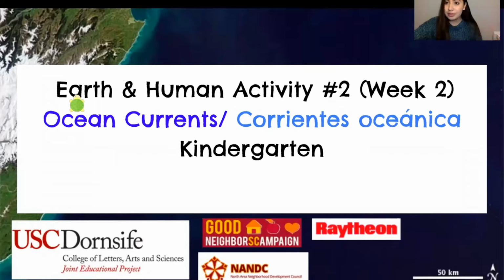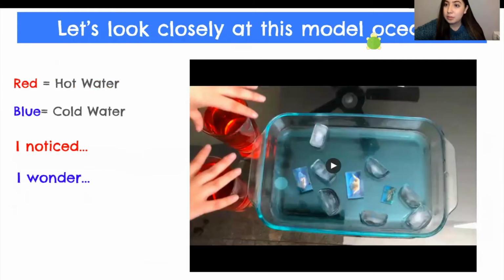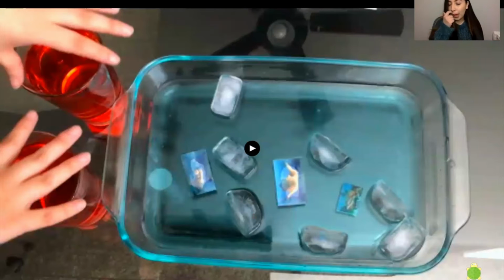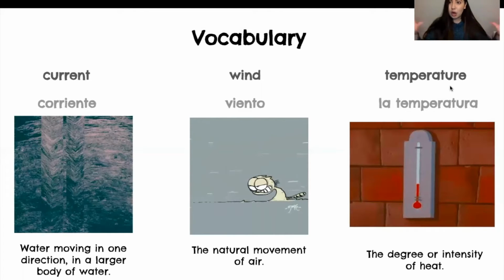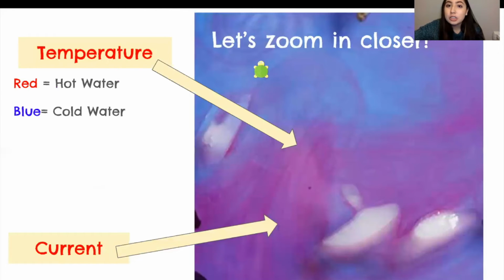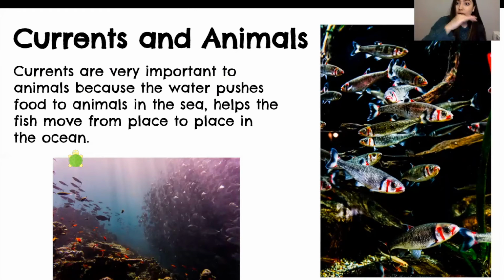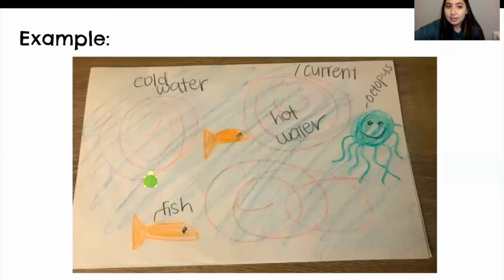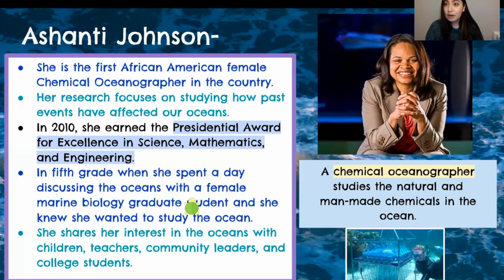USC Young Scientists Program - Kindergarten - Fall Semester - Ocean Currents - Week 2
The USC Young Scientists Program strives to deliver quality science education weekly to a handful of LAUSD elementary schools. Due to the pandemic and prominence of virtual learning, videos like this one are being made to distribute to teachers. This week, we will be learning about ocean currents. Students will explore how and why ocean currents are created.

Video created by Brittany Acevedo

Relevant Next Generation Science Standards:
K-ESS3-1. Use a model to represent the relationship between the needs of different plants or animals (including humans) and the places they live.

The featured scientist of this week is Ashanti Johnson. She is the first African American female Chemical Oceanographer in the country. Her research focuses on studying how past events have affected our oceans. In 2010, she earned the Presidential Award for Excellence in Science, Mathematics, and Engineering. In fifth grade when she spent a day discussing the oceans with a female marine biology graduate student and she knew she wanted to study the ocean. She shares her interest in the oceans with children, teachers, community leaders, and college students.

“Young Scientists Program” de la USC se esfuerza por brindar educación científica de calidad semanalmente a un puñado de escuelas primarias del LAUSD. Debido a la pandemia y al protagonismo del aprendizaje virtual, se están realizando videos como este para distribuir a los docentes. ¡Esta semana aprenderemos sobre las corrientes oceánicas! Los estudiantes explorarán cómo y por qué se crean las corrientes oceánica.

Video creado por Brittany Acevedo

Estándares científicos relevantes de próxima generación:
K-ESS3-1.Utilice un modelo para representar la relación entre las necesidades de diferentes plantas o animales (incluidos los humanos) y los lugares en los que viven.

El científico destacado de esta semana es Ashanti Johnson. Es la primera oceanógrafa química afroamericana del país. Su investigación se enfoca en estudiar cómo los eventos pasados ​​han afectado nuestros océanos. En 2010, obtuvo el Premio Presidencial a la Excelencia en Ciencias, Matemáticas e Ingeniería. En quinto grado, cuando pasó un día hablando de los océanos con una estudiante de posgrado en biología marina y supo que quería estudiar el océano. Ella comparte su interés en los océanos con niños, maestros, líderes comunitarios y estudiantes universitarios.

¡Disfrutar!